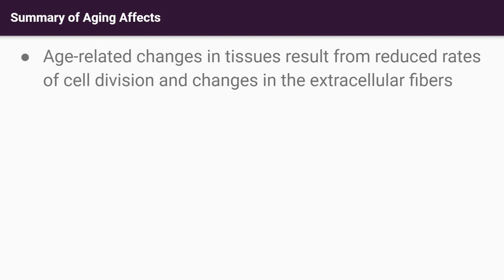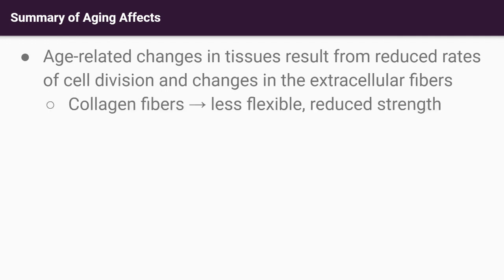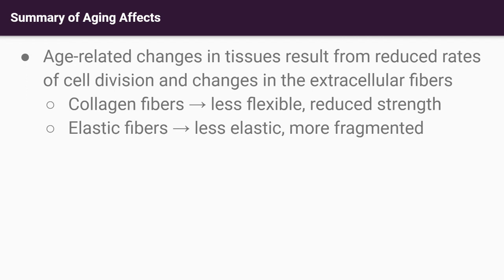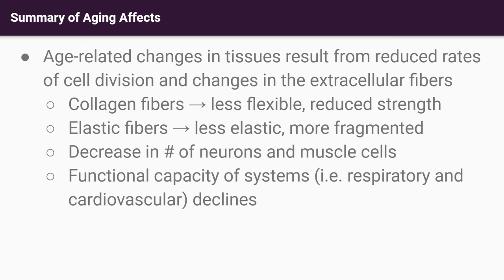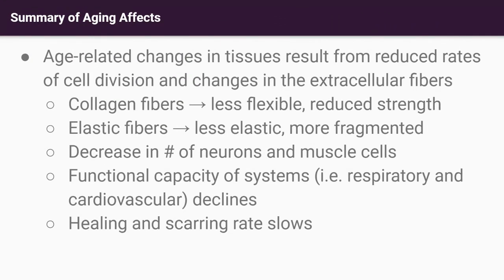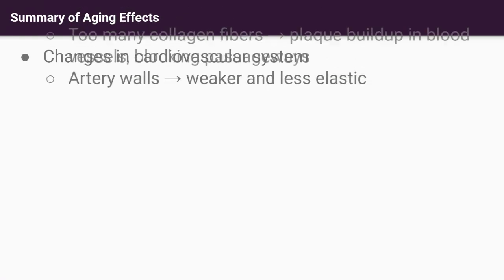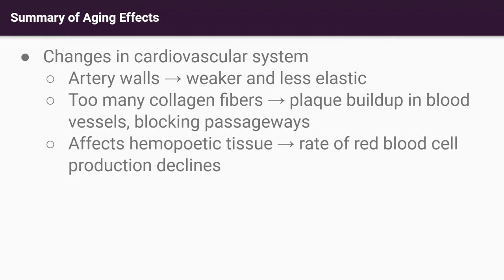LT 9 Aging in Tissues